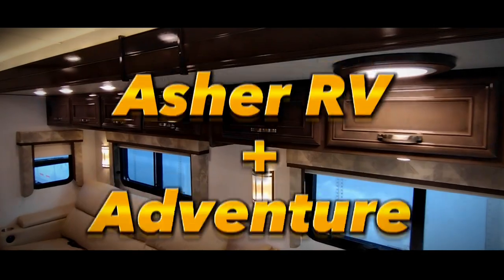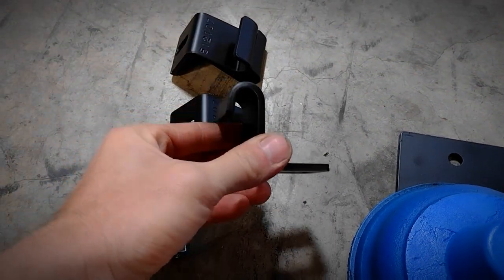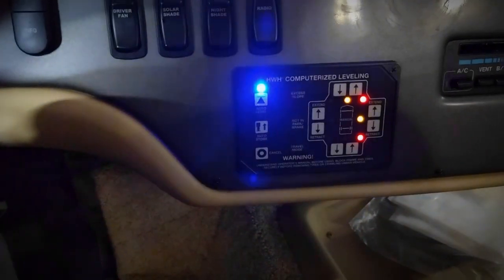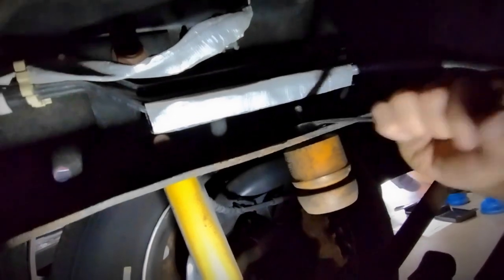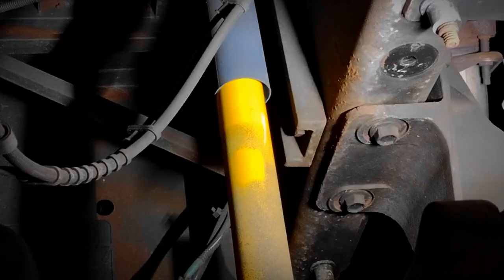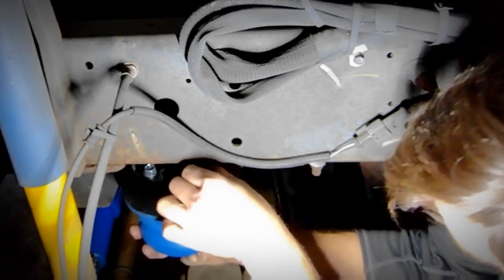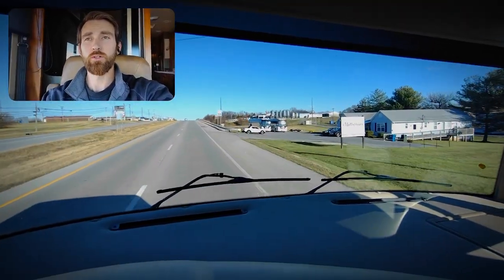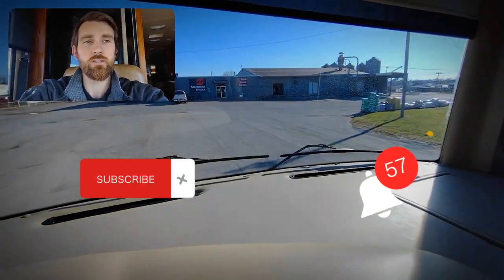SumoSprings _ Do They Work? Class A F53 Ford Install + Review RV Motorhome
Have you been researching SumoSprings and other suspension options for your Class A gas Coach? we install the SumoSprings on this 2013 Tiffin Allegro Open Road and give real world results .Here at Sewell Motorcoach We do the full install and put this coach to the test.
This Sumo Spring install will be the same for all leaf spring coaches with 24-26k GVWR rating.
in depth install with instructions and tips. As well as a look at how to install the Safe T Plus Steering stabilizer
Check out more RV and Motorhome install , maintenance, full tours , tips and tricks as well as some camping , off-roading,and adventure with my family @

Chapters
0:00  - Hook
0:11 - Introduction
1:35 - Unboxing of Front SumoSprings (Blue SSF-173-40-2 )
2:22 - Leveling the coach and raising front end to travel suspension
2:49 - Removal of factory bump stops
3:18 -Install Upper Brackets  and upper SumoSprings
4:14 -Review of upper Bracket and uper SumoSprings install
5:16 - Install and explanation of Lower Bracket and Lower SumoSprings install
7:14 - Explanation of How To Install Safe-T-Plus steering control stabilizer
8:16 -Test Drive , Explanation of How and Why SumoSprings Work , and Review